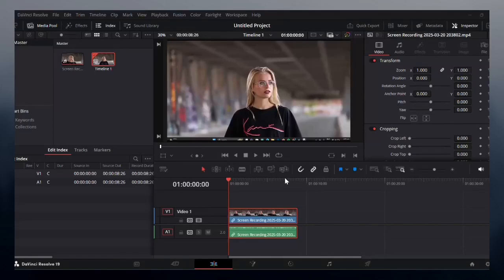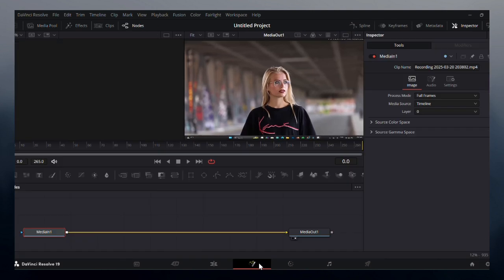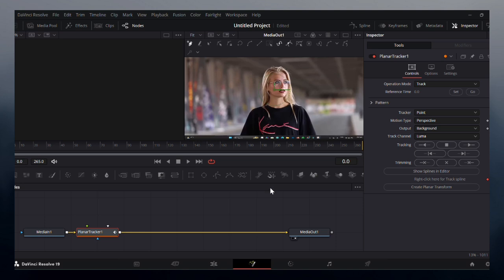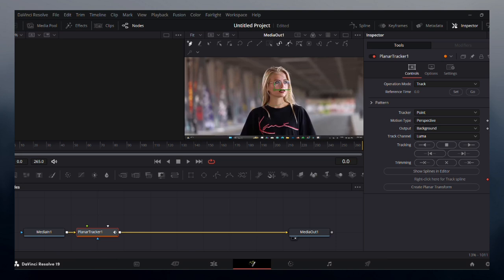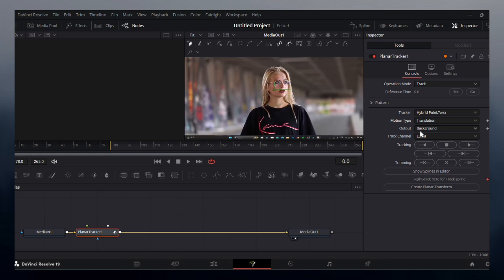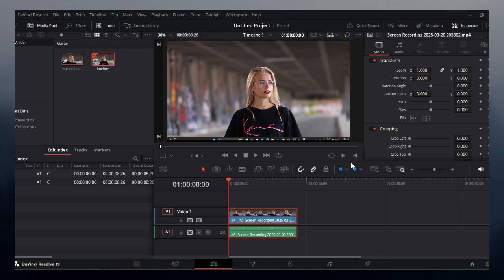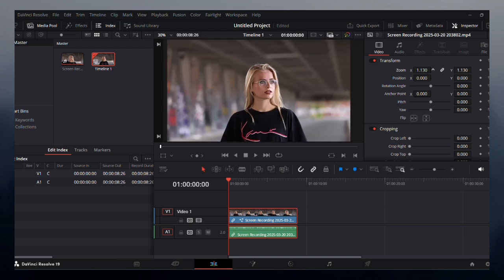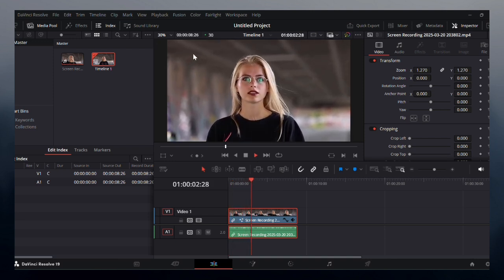How To TRACK Moving OBJECTS In Davinci Resolve in SECONDS!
Discover the power of DaVinci Resolve with our step-by-step guide on how to track moving objects effortlessly. Whether you're a budding filmmaker or a seasoned editor, understanding how to track moving objects can elevate your video projects to new heights. In this tutorial, you'll learn how to use DaVinci Resolve's advanced tracking tools to keep your subjects in focus and enhance your storytelling.

📌 What You'll Learn:
✔️ How to set up object tracking in DaVinci Resolve
✔️ Techniques for tracking moving objects with precision
✔️ Enhancing your projects with dynamic tracking effects

Unlock the potential of DaVinci Resolve and bring your video editing skills to the next level with this essential tutorial.